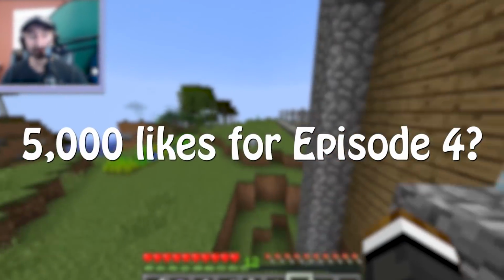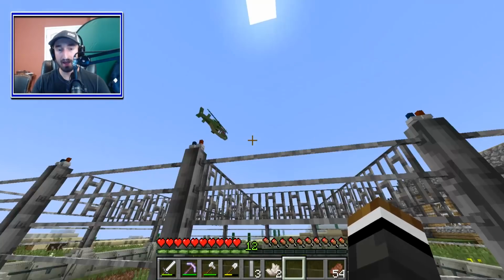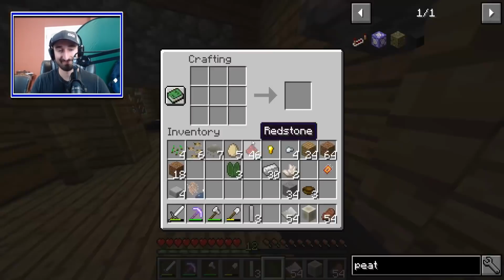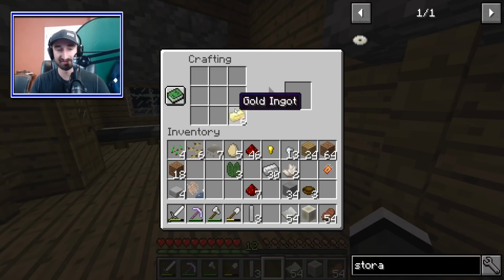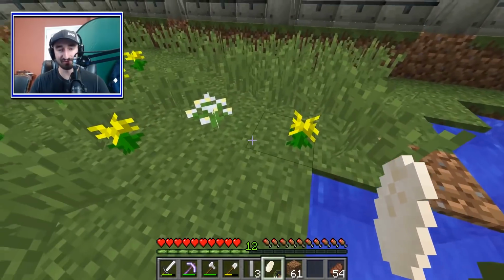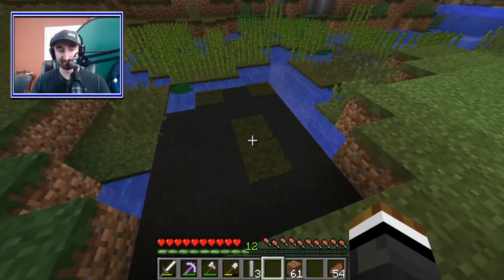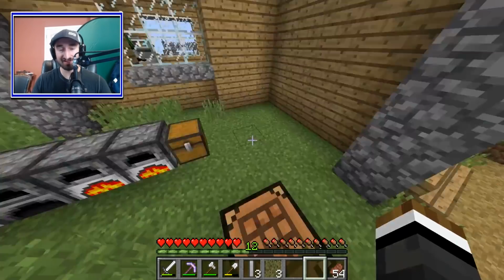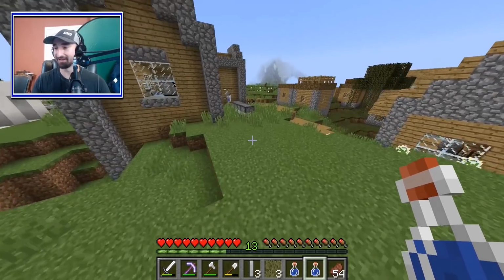Our Baby Dino Family (so CUTE) - Minecraft Jurassicraft Dinos Modpack Episode #3 | JeromeASF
Today we play Minecraft Jurrasicraft Dinos Modpack

FOLLOW ME ✅
33731
United States of America